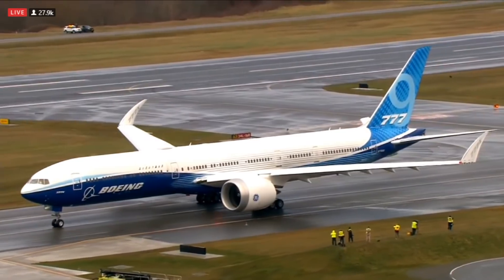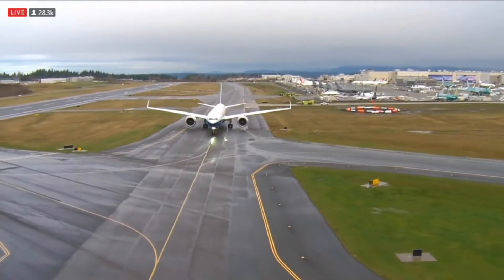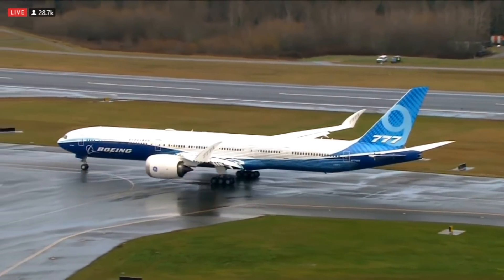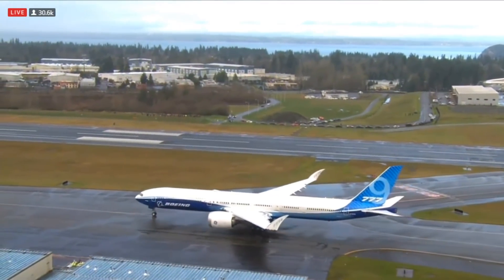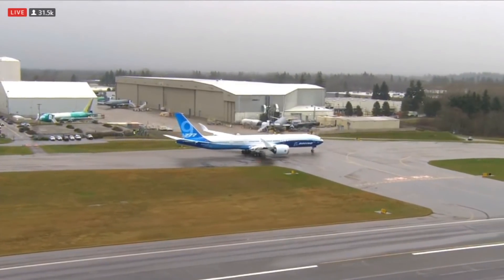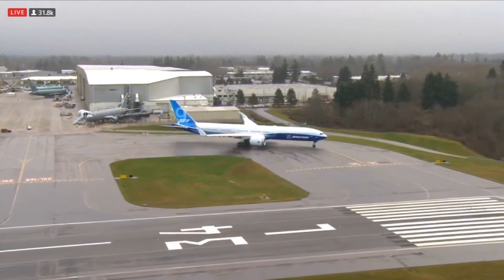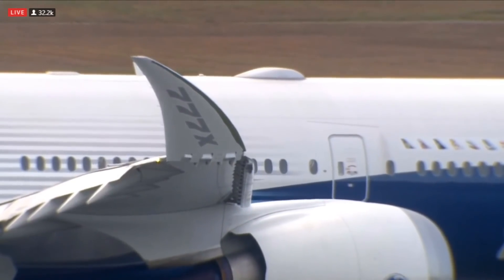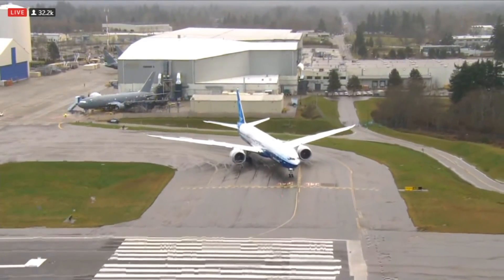Boeing 777X taxis to the runway for its first flight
Boeing's new aircraft, the 777X, taxis to the runway in preparation to take off for its first flight.